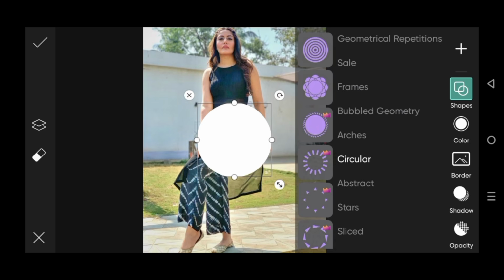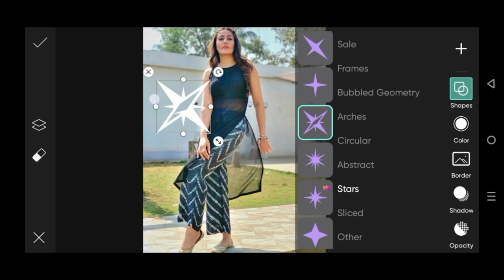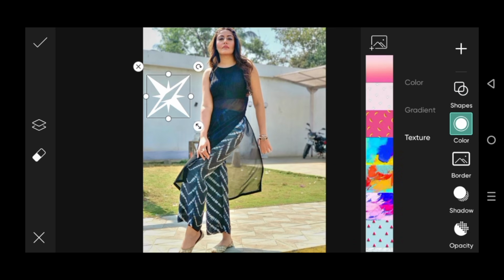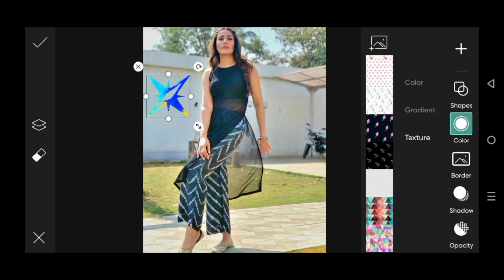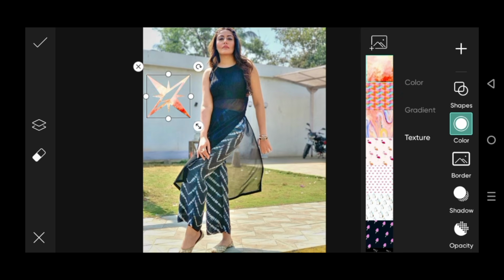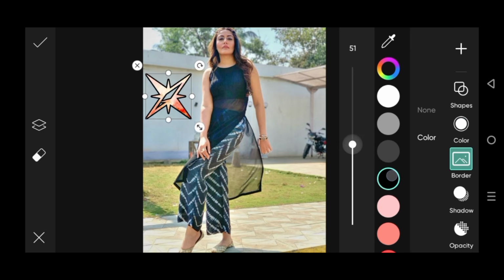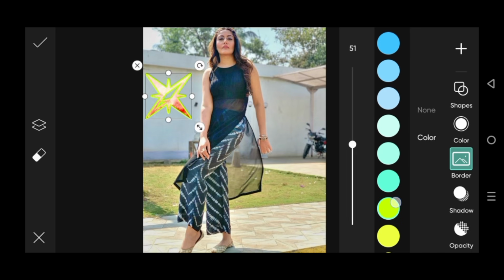Transform Every Portrait into a High Quality Masterpiece